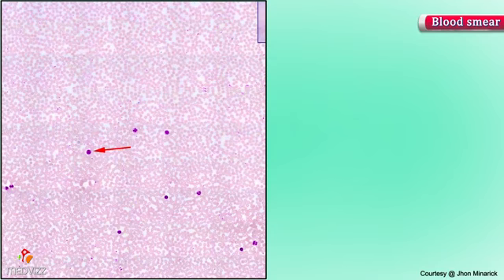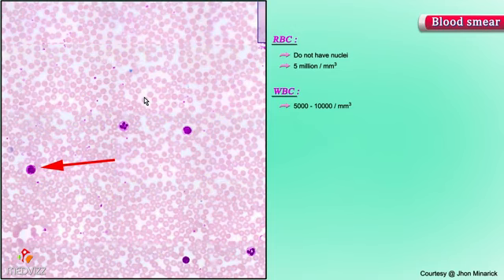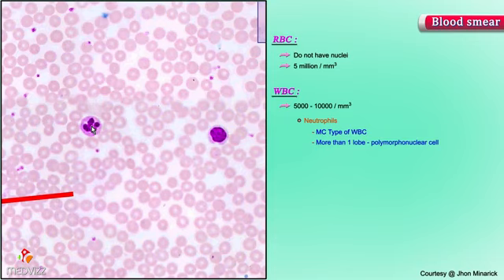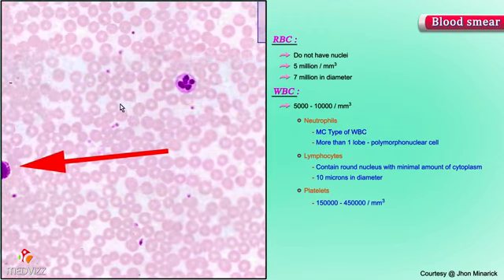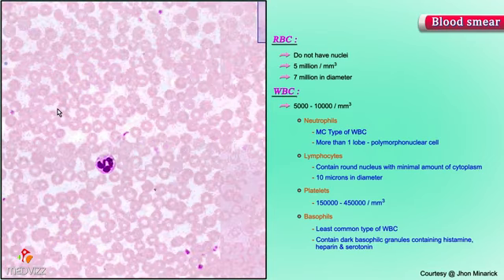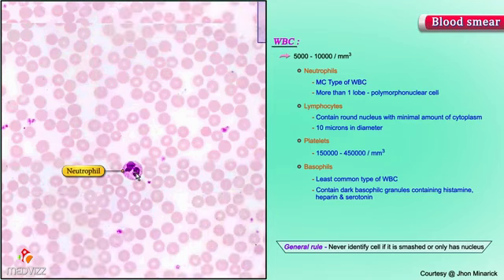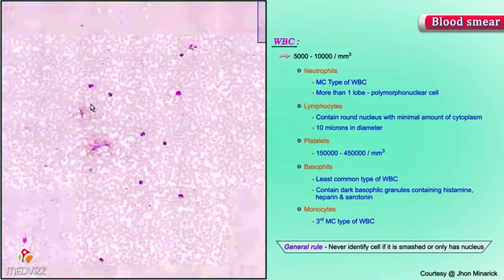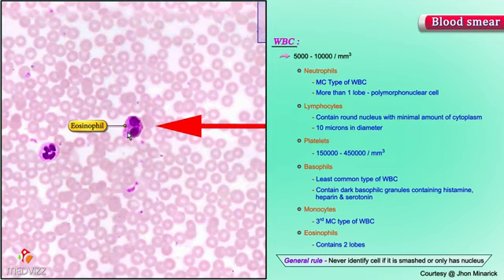Blood smear | shorts biology video | blood pressure | blood group